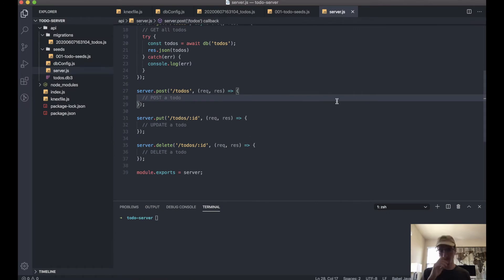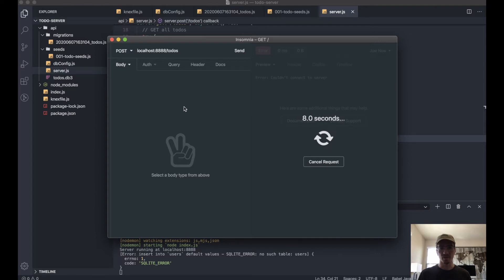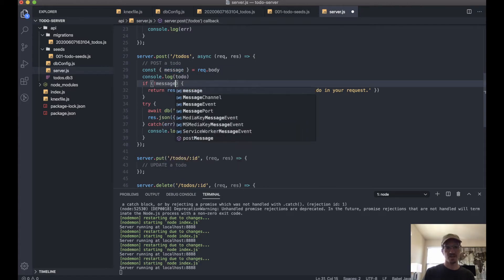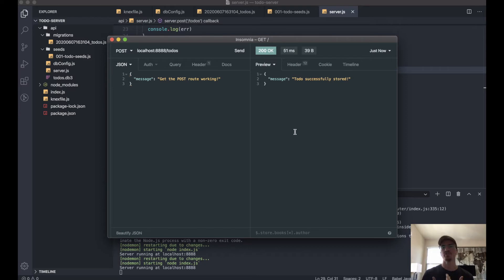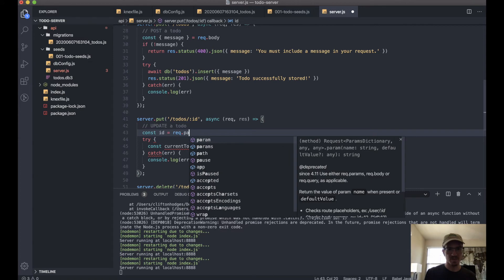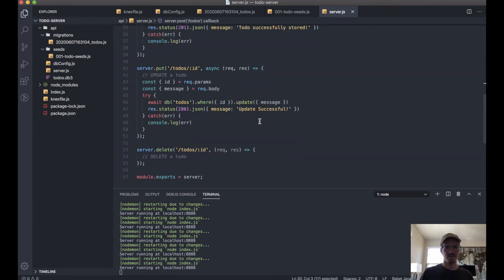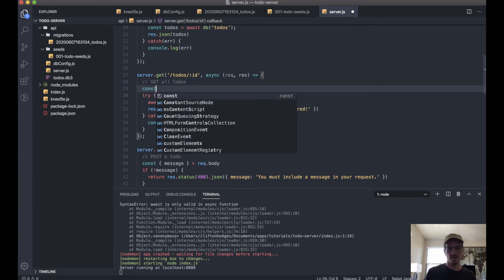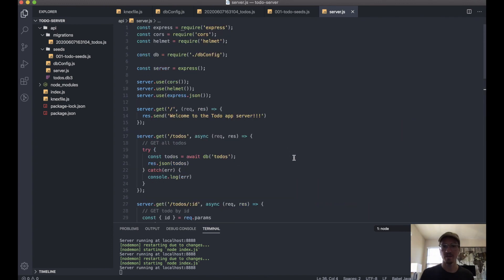2.4. Create, Read, Update, Delete REST | Back End Web Development Tutorial for Beginners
In this tutorial series, I'll walk you through how to build a todo app using React on the front end, and Node on the back end.

We'll start by bootstrapping the React application using create-react-app (CRA) and learning how to manage things like state and component lifestyle using hooks. You'll also learn how to control a form component in React.Our todo app will have full CRUD functionality.

Then we'll create a Node server with a SQLITE database so our todo data will persist. You'll learn how to use KnexJS to run queries on the database to perform those CRUD operations.

What you'll need:
- A text editor. I prefer VSCode, and it's what i'll be using in this series.
- A browser with React Dev Tools installed. I'm using Firefox Developer Edition, but Chrome is also a good choice.

- A good understanding of HTML and CSS and at least some knowledge of JavaScript.

Back end web development tutorial

Connecting the front end to the back end